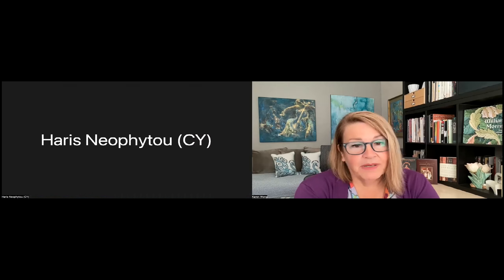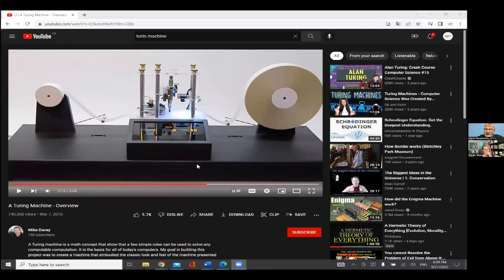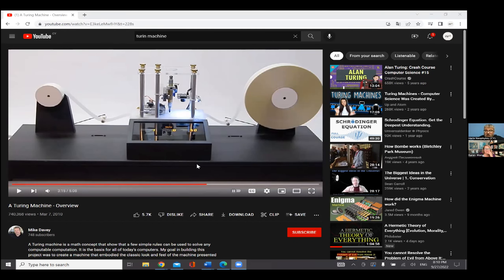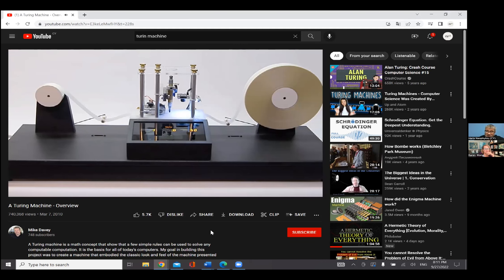Haris' Theory: Part IV, the Role of the Midpoint and Fuzzy Energy in Quantum Observations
To grok the terminology in this Part IV of our series on Haris' theory, you will need to go back to the beginning. Playlist of previous episodes: